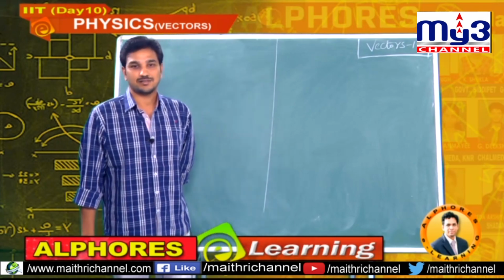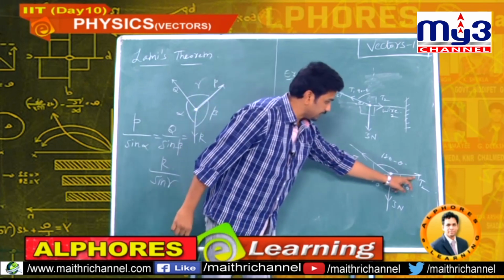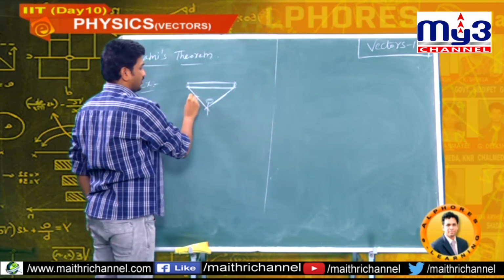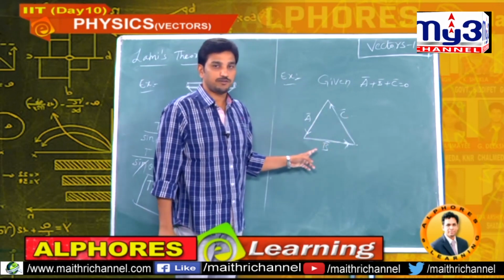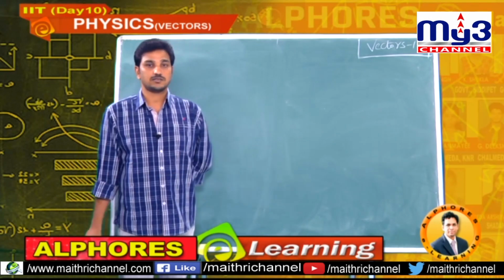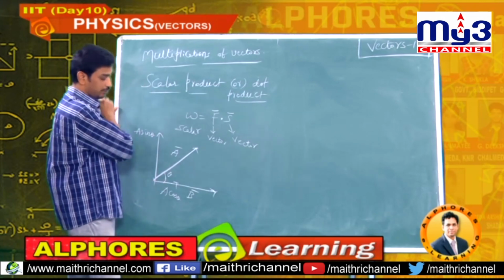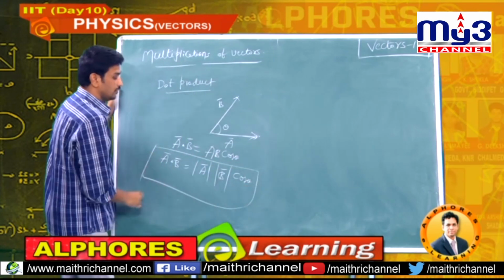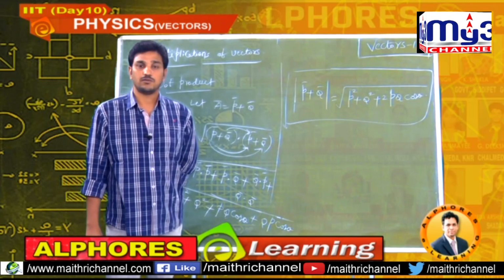ALPHORES e-LEARNING| IIT Online Classes | Physics day10| MY3 CHANNEL 19.05.2020